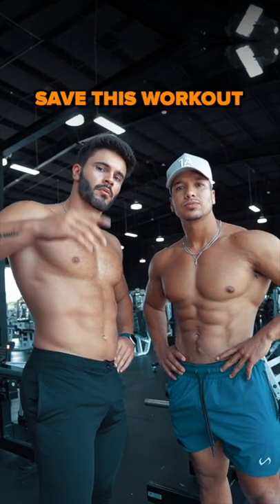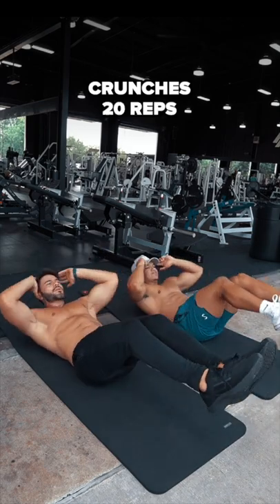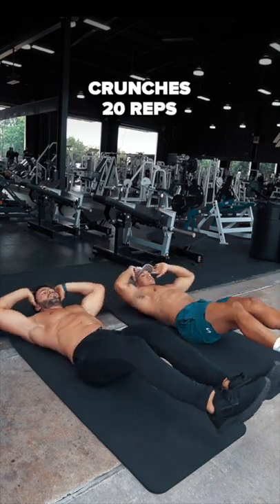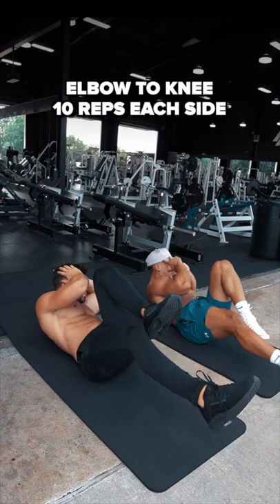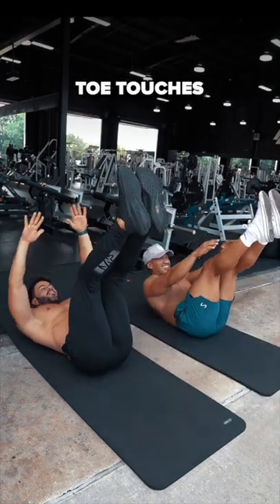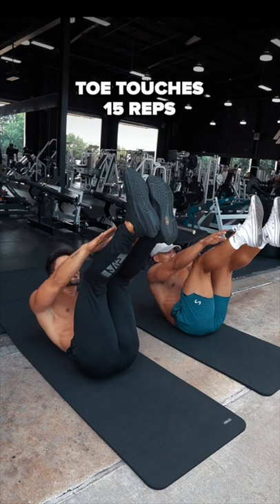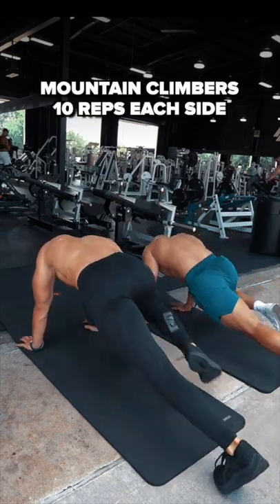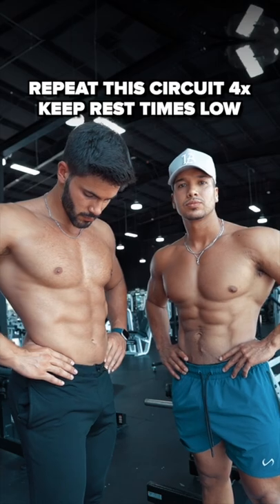At Home Bodyweight Ab Workout (NO EQUIPMENT)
If you want a six pack, try this abs routine that we did at alphaland summer shredding with Victor Meza.

if you want another HOME ABS WORKOUT, try this!